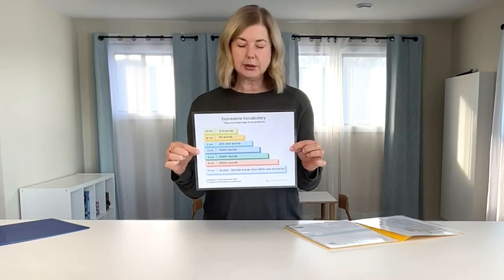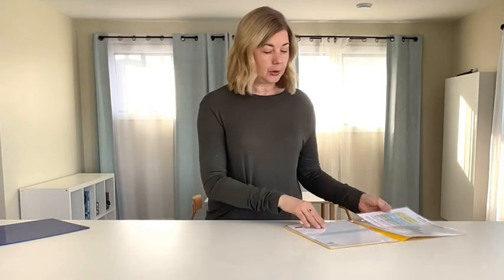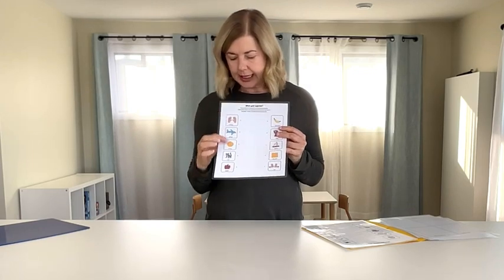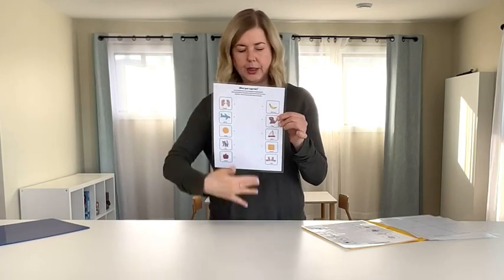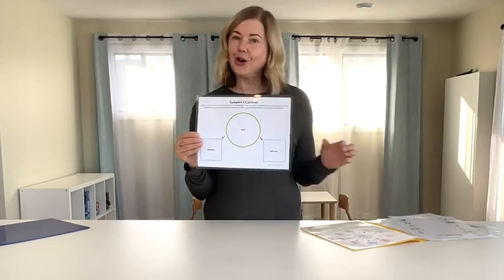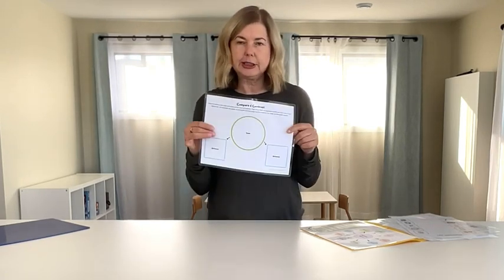Touch & Talk Extension Resources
Expand your kit with over 20 vibrant pages! Use the sorting, association, clue games, and compare/contrast sheets to help children develop essential vocabulary skills as they learn how to organize, store, and retrieve words.